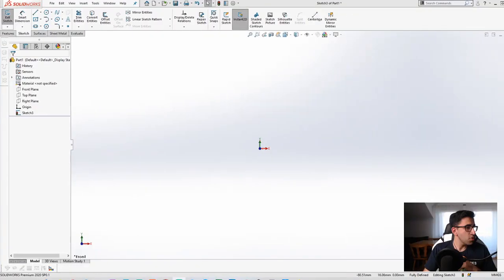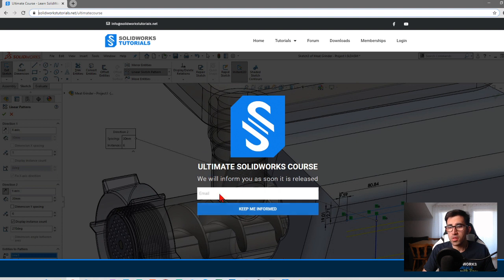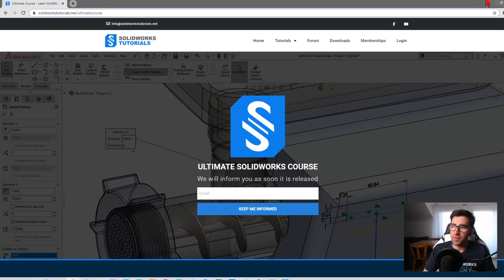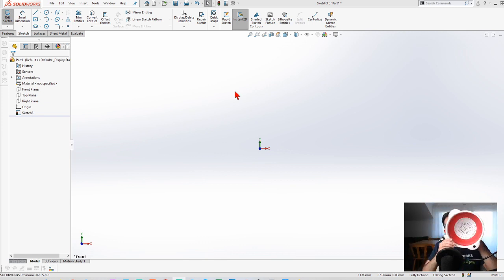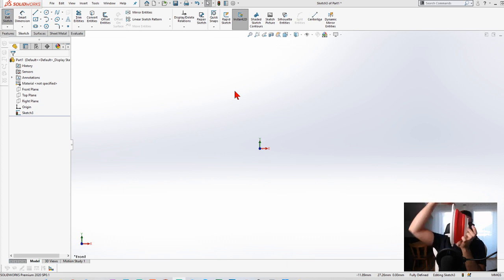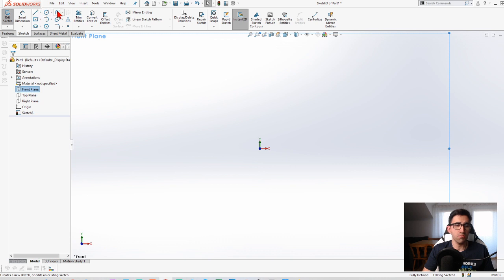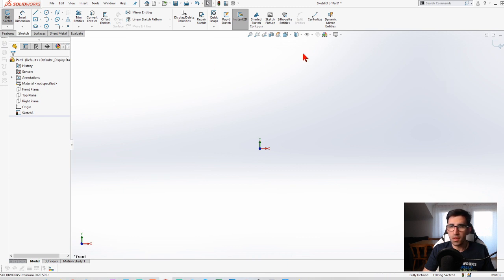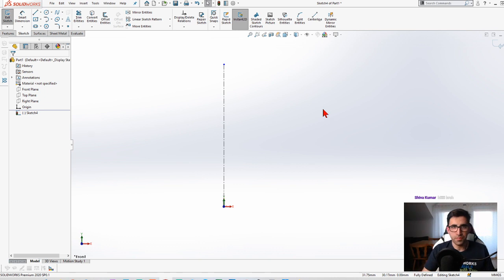SolidWorks With Ryan - beginners Part 3 - Multi- Body mode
Hi Guys,

In pursuit of helping hour beginners to learn more about what they can and cannot do in SolidWorks, I am holding yet another beginner session. This is the Continuation of part 2 and as always, there will be Q&A at the end of our session.

If you want me to continue with this, I will create the fourth part of this.

So a lot of points that I make, are simplified for you and are not necessarily correct for professionals. For example, if I tell you this feature has to be this way, otherwise it does not work, in some cases it does work, but for the sake of not confusing you, I will present it that way.

SolidWorks Tutorials is my website and I target the range of Beginners to Intermediates. For SolidWorks professionals, I have great materials in the form of short video tips as well.

Hope you like this session.
Category